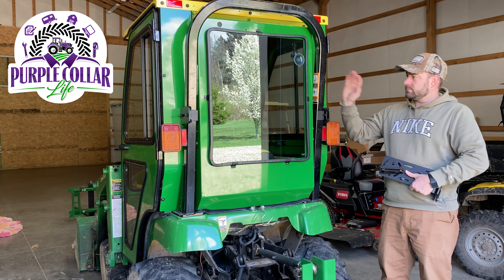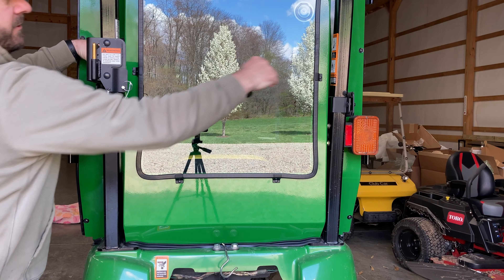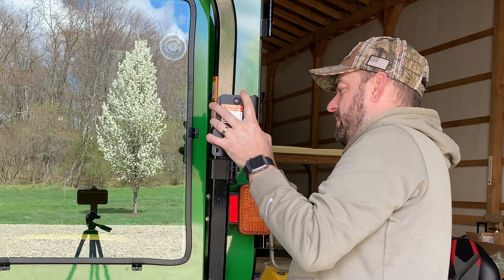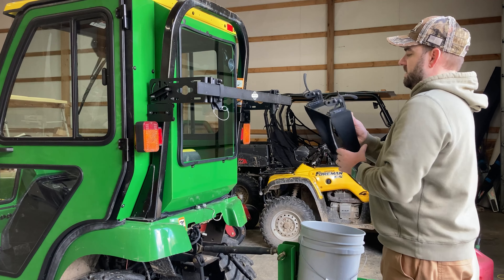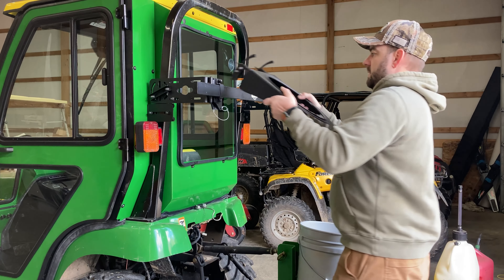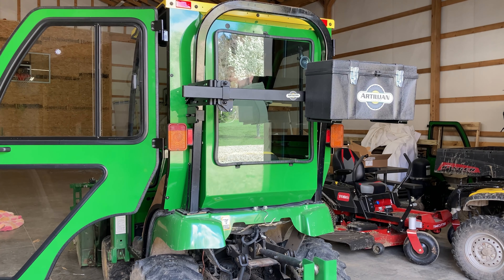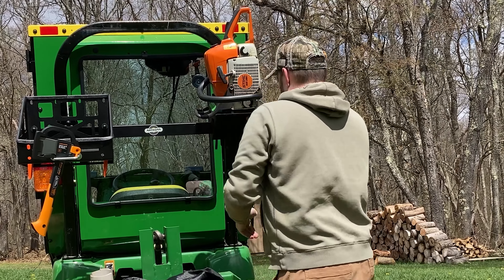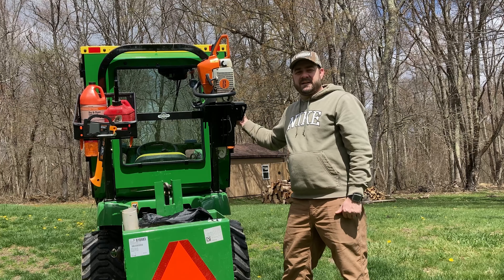#191 Artillian ROPS Tool Bar Re Installed on John Deere 2210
In this video I show how to re- install the Artillian ROPS tool bar. I had removed it to install the Curtis Cab on my John Deere 2210.

Ridgid 5 Piece 18V combo kit
Ridgid 18V Reciprocating saw
Reciprocating saw blade kit
Ridgid 18V two batteries and charger
Ridgid 18V Impact driver
Black nitrile gloves
Master 140,000 btu torpedo heater

Equipment and toys we use:
Ford Expedition
Chevy Volt
Artillian Grapple
Artillian 3rd function diverter kit
Artillian 60 inch snow plow
John Deere 2210 Curtis Cab Enclosure

Other channels we love:
GP Outdoors
BILLSTMAXX
Changing Lanes
Getaway Couple
Pittsburgh Dad
Tractor Time with Tim
Hometown Acres
Messick’s
Tony's Tractor Adventure
GP Outdoors
Hometown Acres

0:00 Intro - Artillian tool bar with Curtis Cab
0:55 Spring is in the air
1:15 Install U-bolt around ROPS bar
2:02 Attach bracket to back of U-bolt
3:27 Test tool bar alignment
4:17 Adjust as necessary
4:50 Artillian tool bar accessories
6:15 Testing tool bar height
7:20 Visibility check
7:35 Fuel fill
8:45 Chainsaw holder Artillian
9:53 Please click "like"
10:55 Thanks for watching!